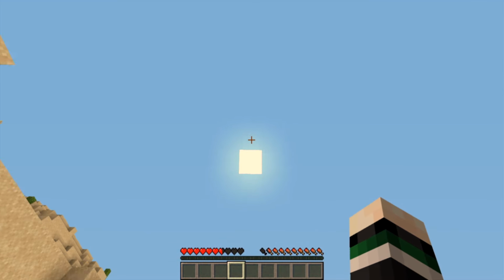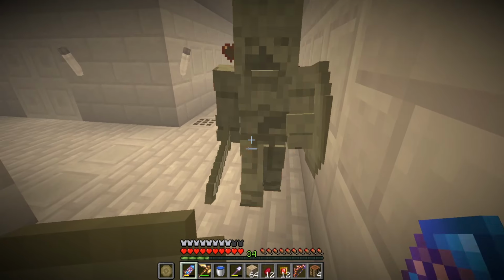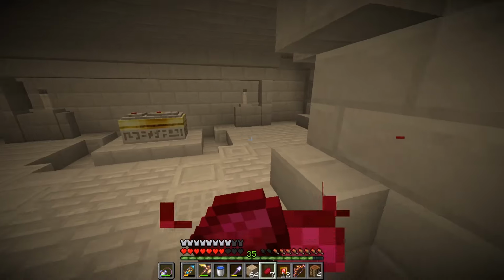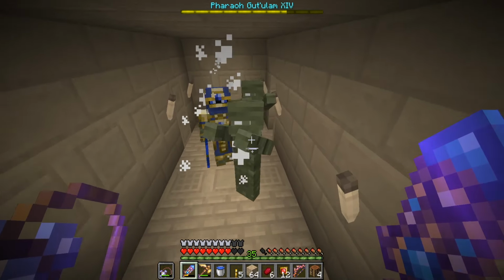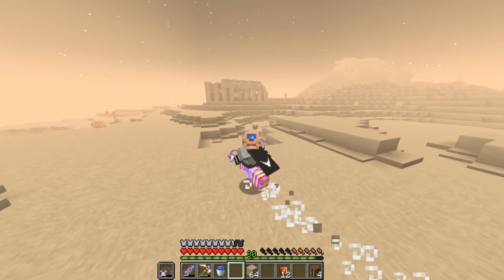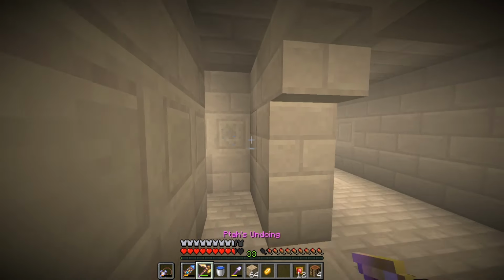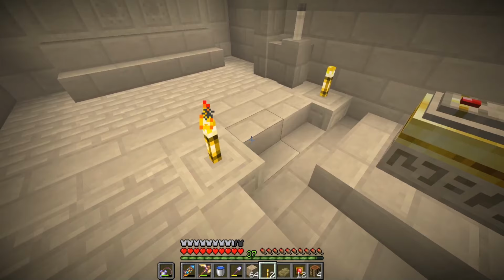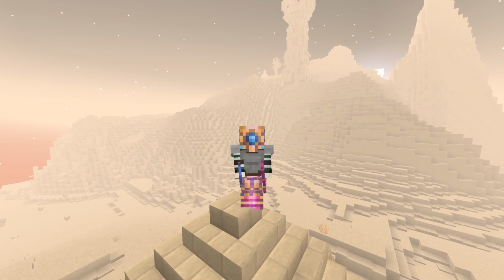Minecraft: Secrets of the Sands - Episode 8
We have been conquering pharaohs left and right...but how many more remain before we can escape this desert?

Song: Some cool background track, you can probably ask me on discord and I'll send it to you